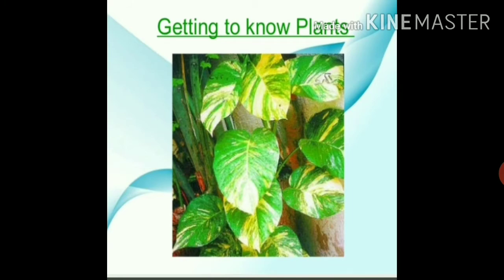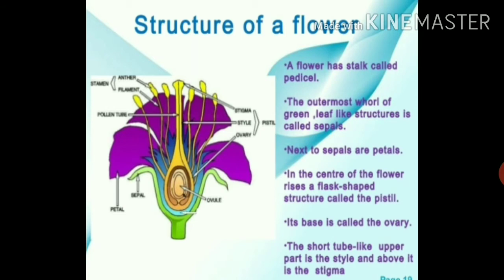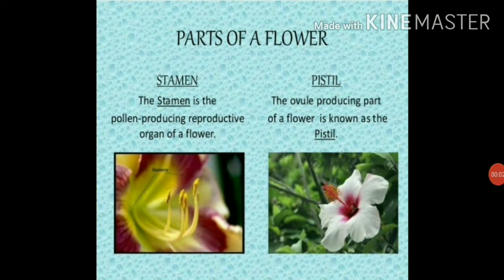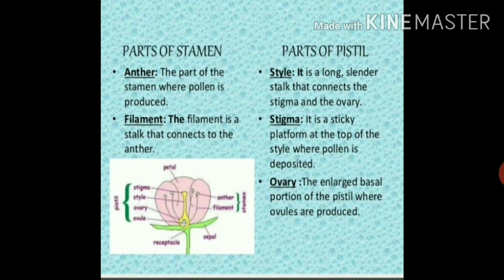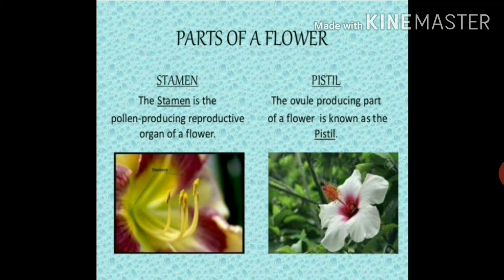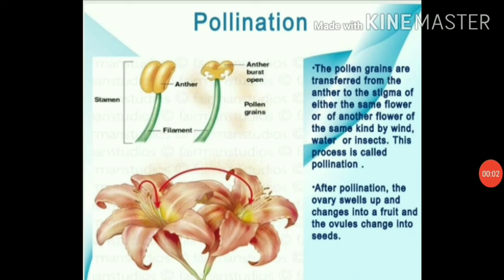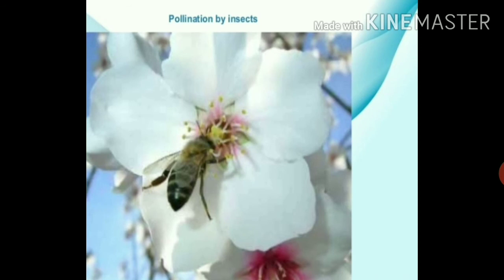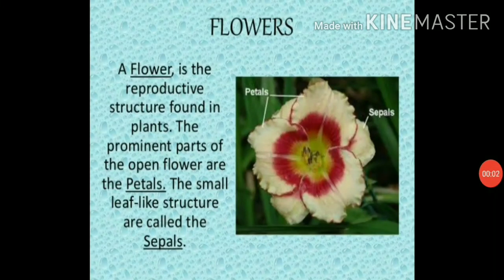Class 6 Science chapter 7 ( Getting to know Plants) and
Function of flower